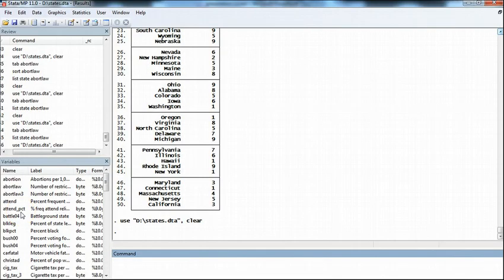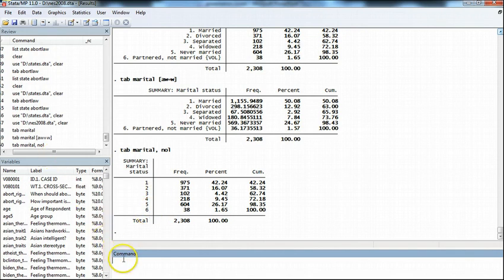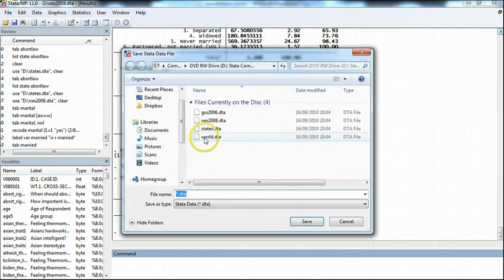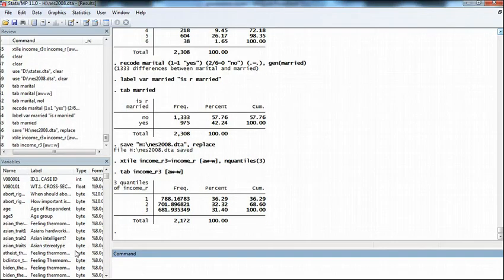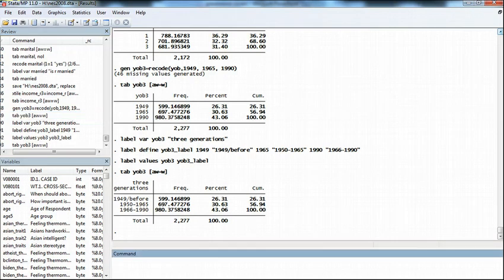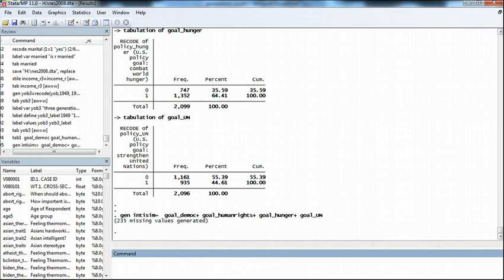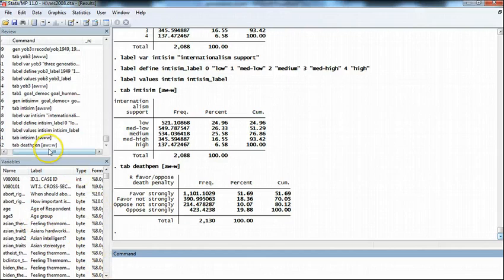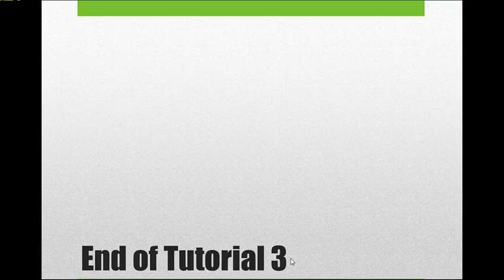Stata Tutorial 3 Transforming Variables By Zina Nimeh